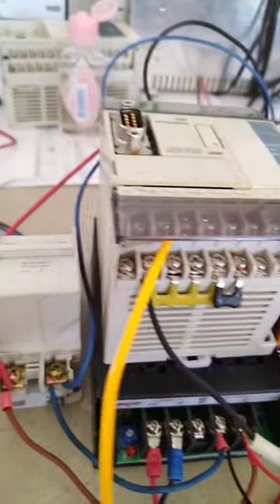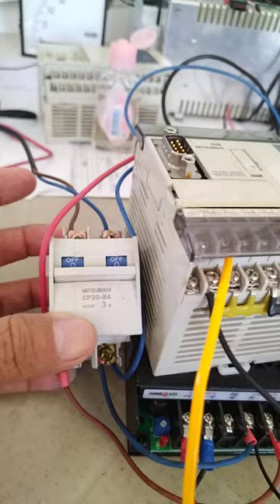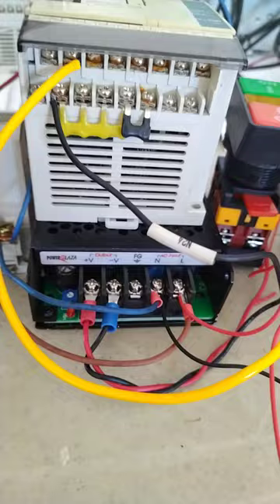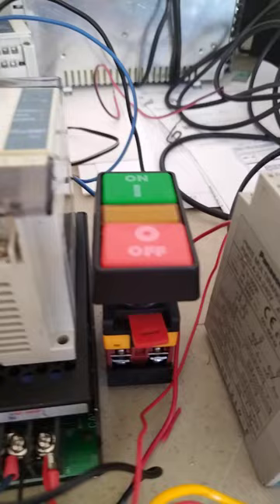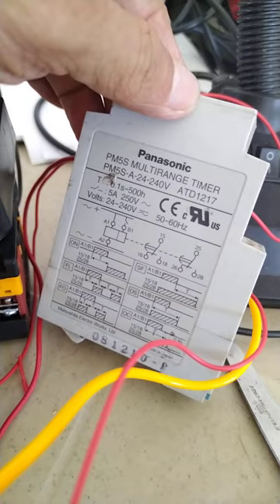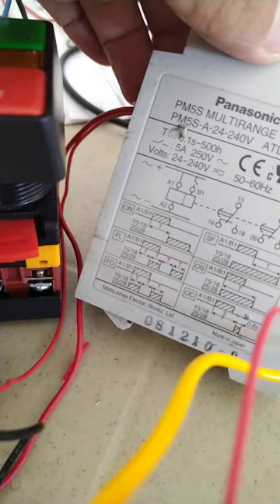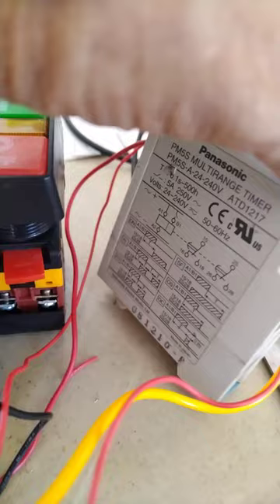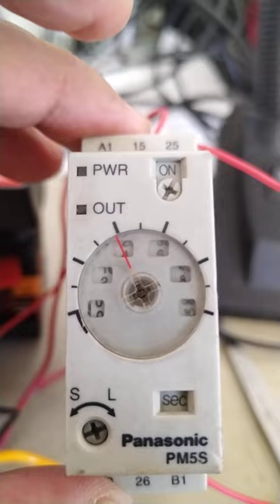PLC and multi-range Panasonic timer checking